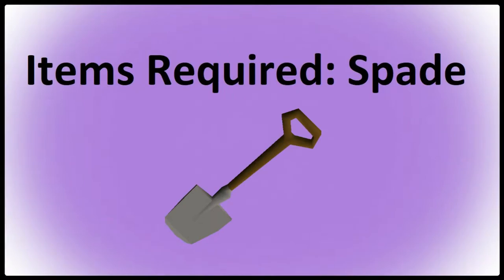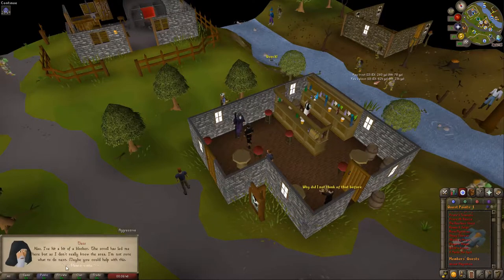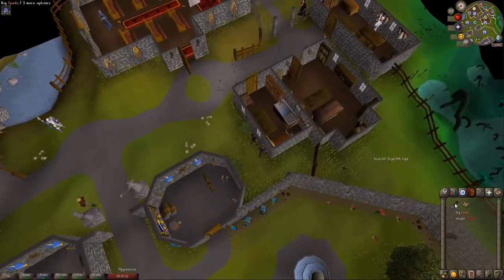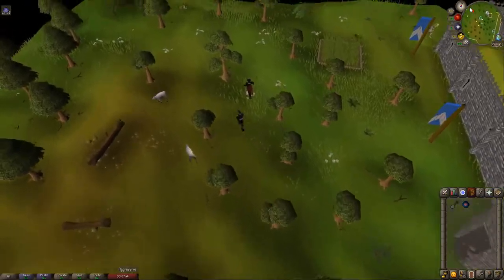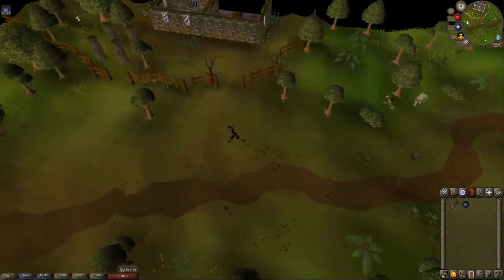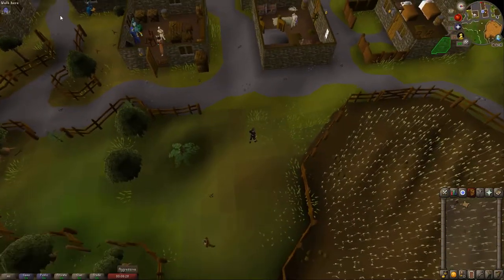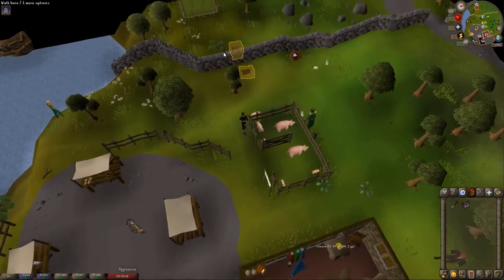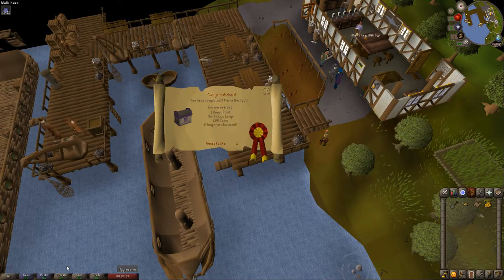X Marks The Spot Quick Quest Guide F2P (OSRS)